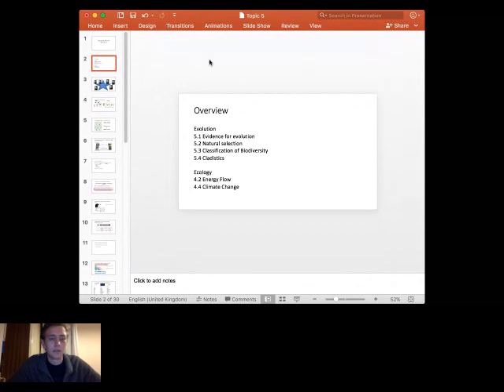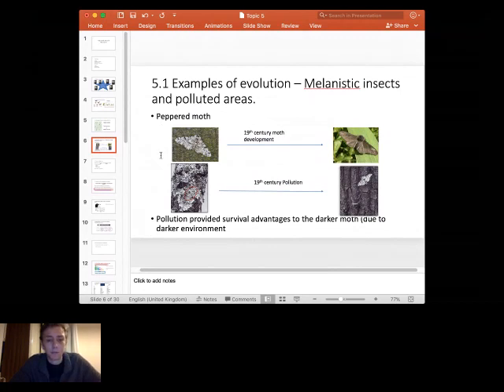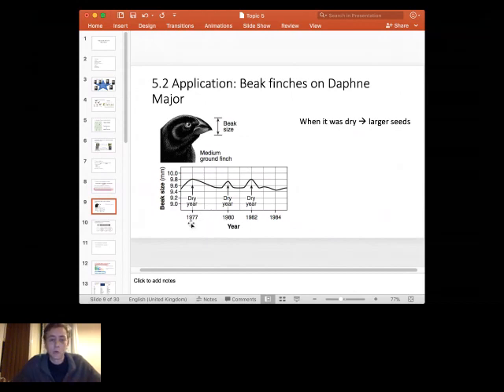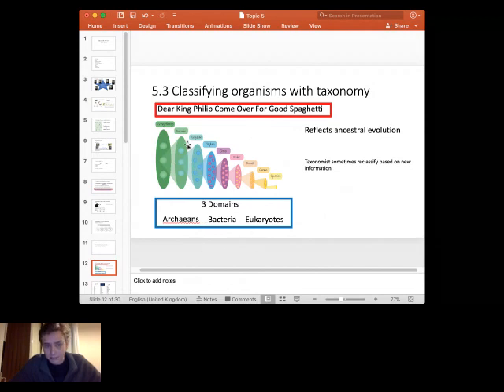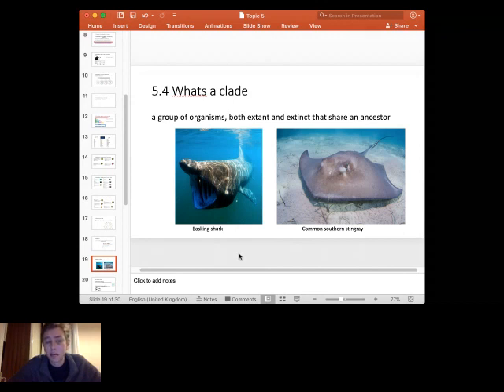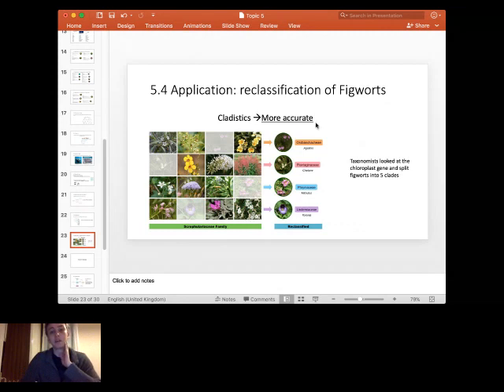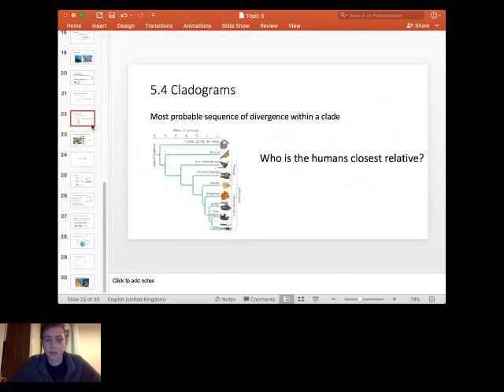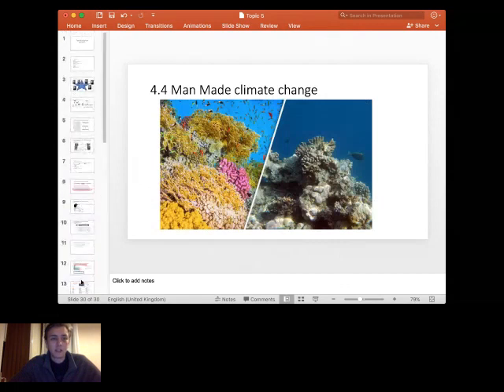Bio 7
IB Revision Course, Biology!